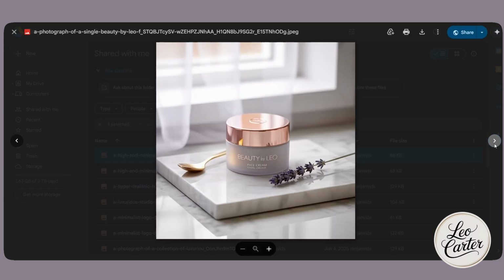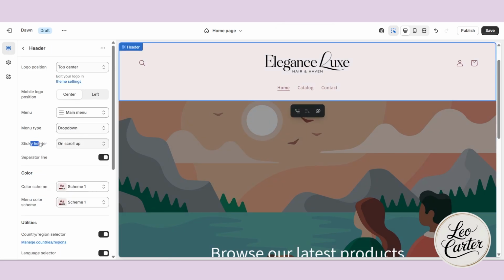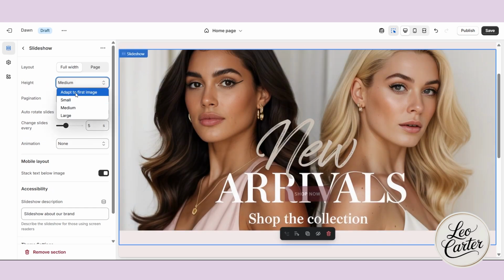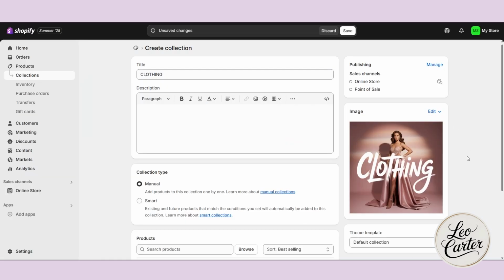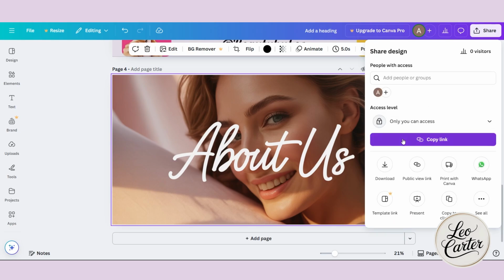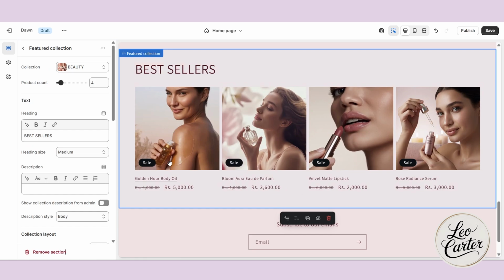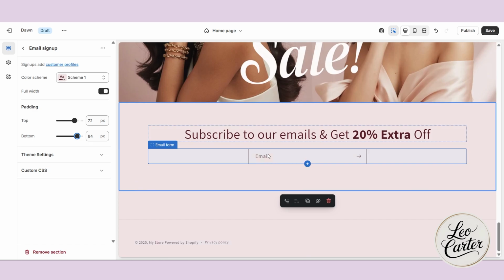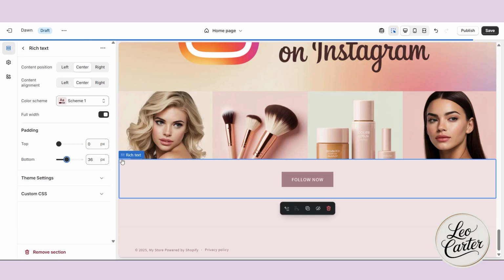How To Make A Beauty & Hair Shopify Website | Shopify Tutorial For Beginners (2025)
💄 Want to create a stunning Shopify website for your beauty and hair business? This beginner-friendly tutorial will guide you step-by-step on how to build a professional Beauty & Hair Shopify store in 2025. Whether you're selling hair extensions, beauty products, or salon services, this guide has everything you need to design an attractive and functional online store.

🔍 What You’ll Learn in This Tutorial:
✅ Setting up your Shopify account and choosing a theme perfect for beauty and hair brands
✅ Customizing your website with sleek designs, color schemes, and fonts that match your brand
✅ Adding high-quality product images, videos, and detailed descriptions to showcase your offerings
✅ Organizing products into collections (e.g., by product type, hair texture, or skin tone)
✅ Integrating essential features like reviews, FAQs, and live chat for customer support
✅ Tips for optimizing your site for SEO and driving organic traffic
✅ Best practices for creating a seamless shopping experience (mobile-friendly design, fast loading speeds, etc.)

This guide is perfect for beauty and hair entrepreneurs looking to launch their online store without needing advanced technical skills. With clear instructions, practical examples, and actionable tips, you'll learn how to create a Shopify website that attracts customers and drives sales.

🌟 Key Features Covered:

Using Shopify themes optimized for beauty and hair businesses
Enhancing visuals with high-resolution images and minimalist layouts
Adding trust signals like certifications, testimonials, and secure payment options
Building an email list and automating campaigns to nurture leads